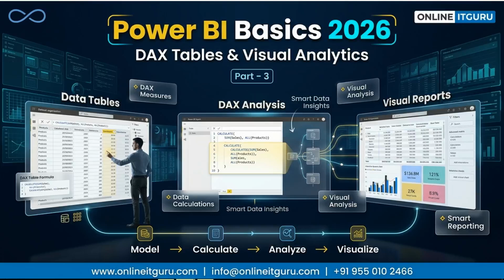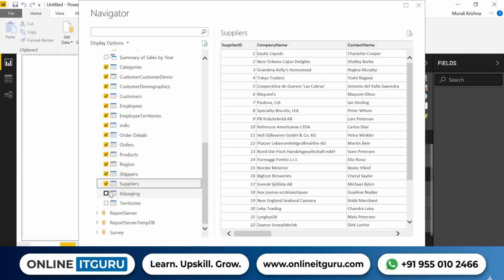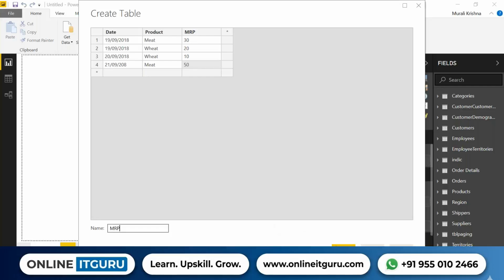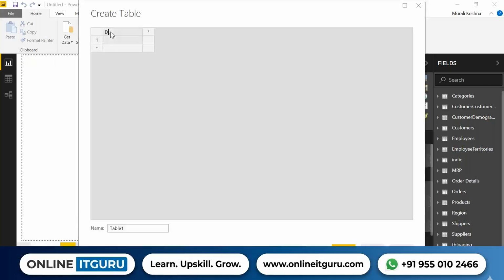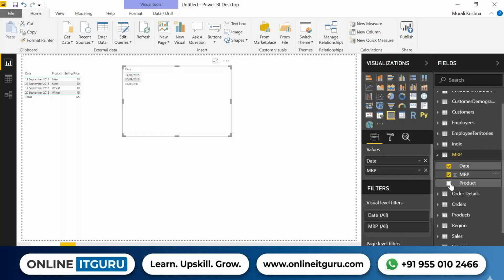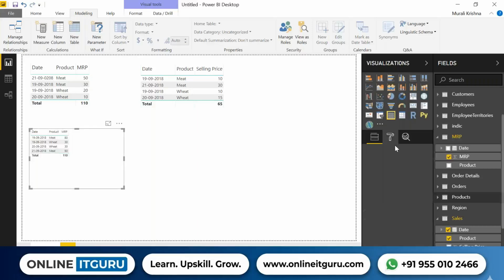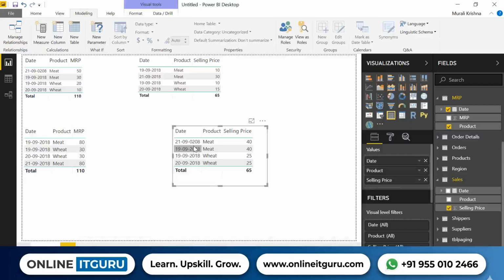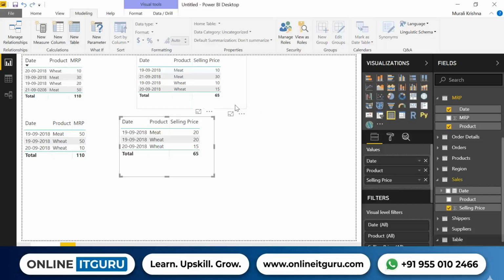Power BI Basics 2026 | DAX Variables & Visual Analytics | Real-TIme Workflow Examples | OnlineITGuru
🏆 Certifications We Support:
• Tableau Certification
• Salesforce Certifications
• Workday Certification Guidance
• SAP Certifications